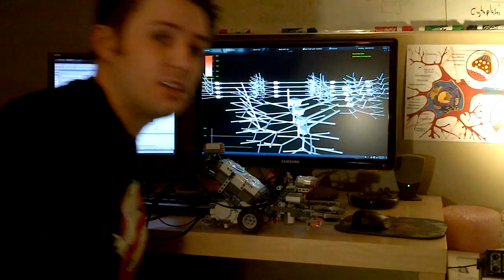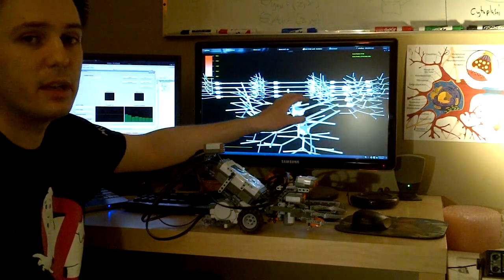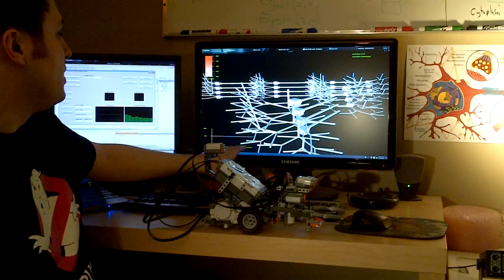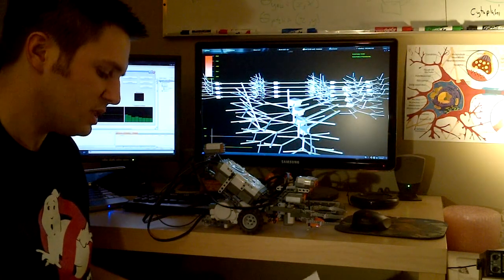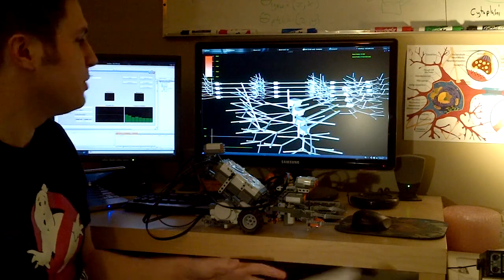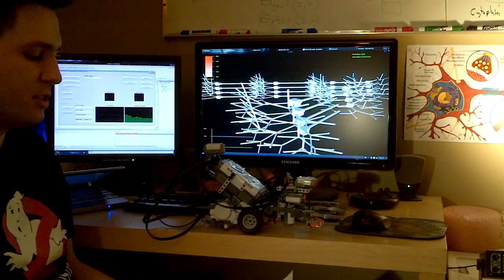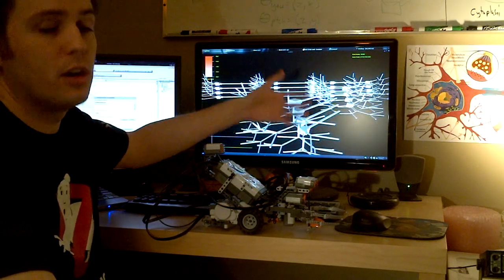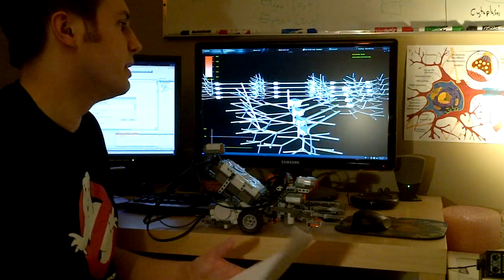SynthNet - Growing a Virtual Brain from DNA - Part 2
This is a demonstration of my newest project, SynthNet - a genetic and neural emulator capable of growing complex neural structures from virtual DNA.  In this demonstration, we hook this virtual brain to my lego robot, Bit, and teach him to associate a sound with being touched.  Unlike a normal computer program, Bit learns and acts via (mostly) the same processes as do biological life, such as neurotransmitters, receptors, synapses, and all that other neurosciencey goodness.

Part 2 contains the explanation of how SynthNet works.